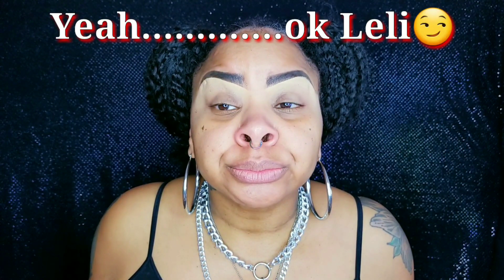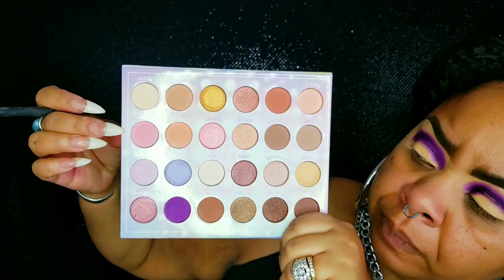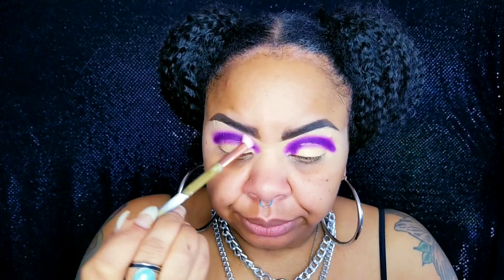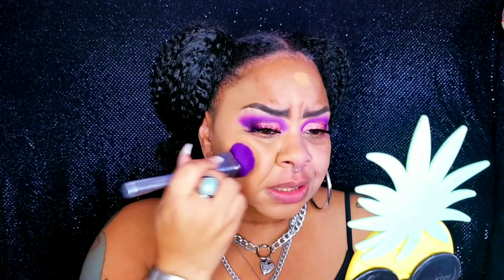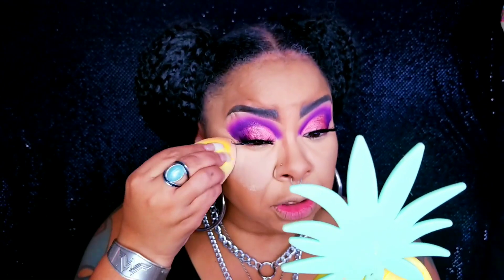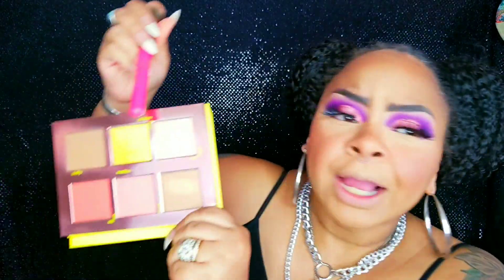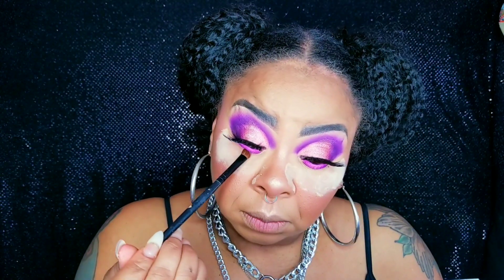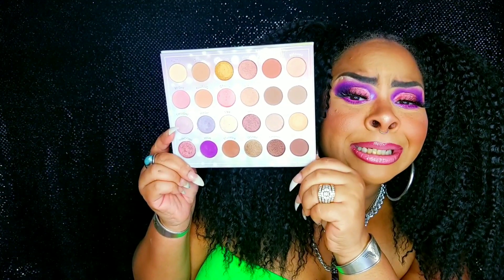TESTING NEW MAKEUP- CATRICE, LIME CRIME, BH COSMETICS AND MORE...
Hey Everybody! Please watch as I try new products and revisit a few old ones!